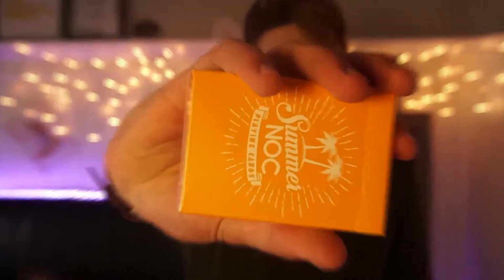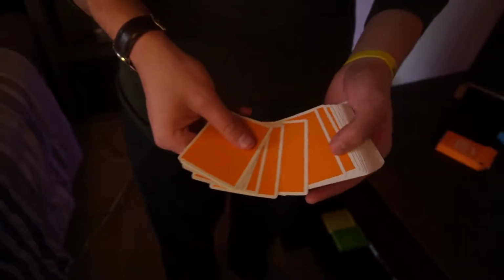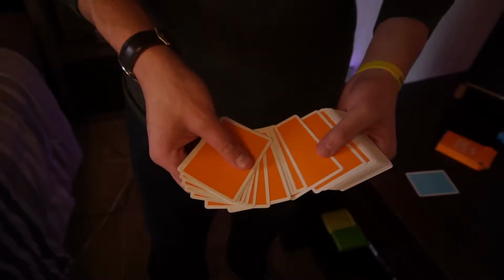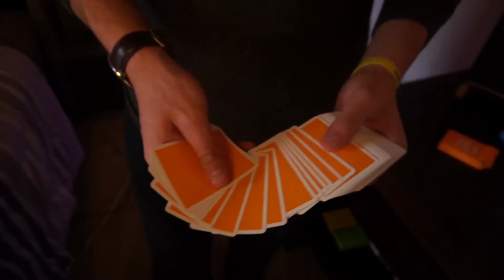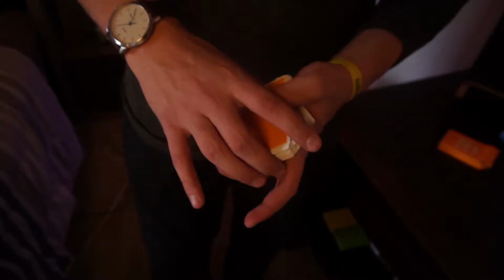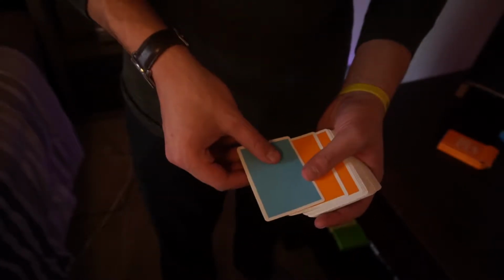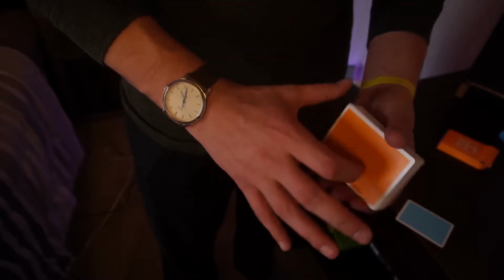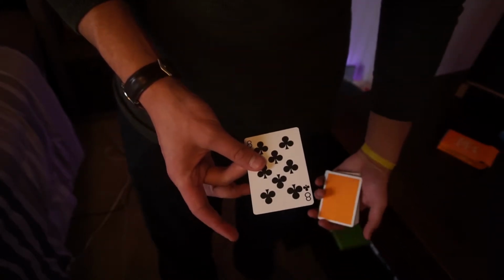The Most AMAZING Card Trick In The World TUTORIAL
Is this the most amazing card trick in the world?!?!
Keep watching to find out! Hey, you should even finish watching to learn how to do it on other people!

Camera: SONY A6000//Canon DSLR T6i